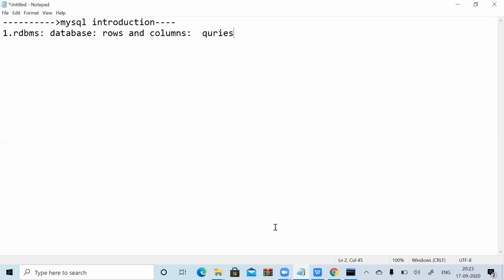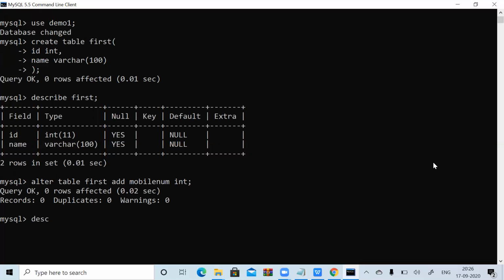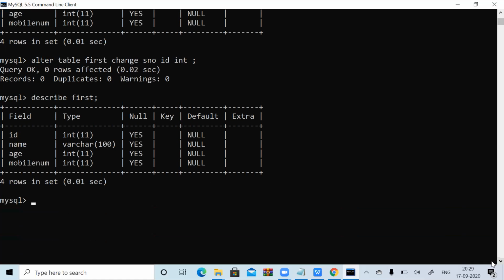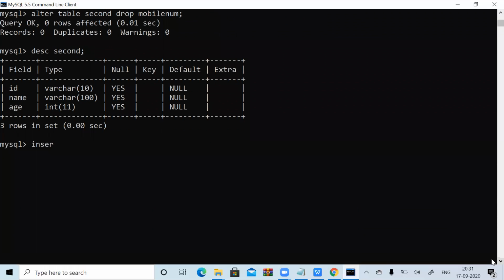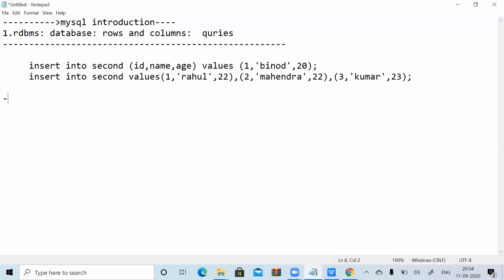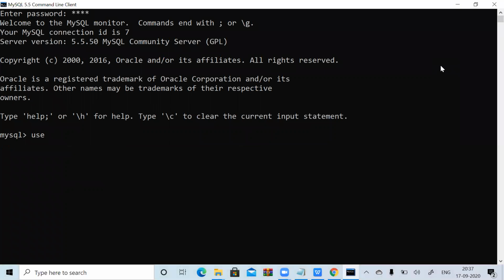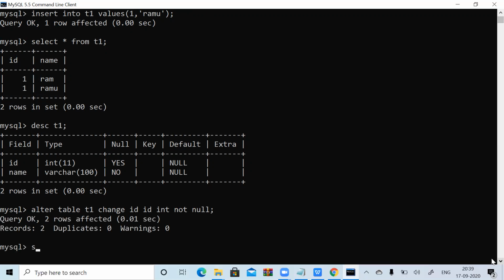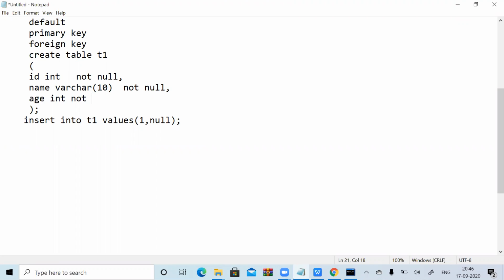MySQL Tutorial For Beginners | Introduction to MySQL | Learn MySQL | MySQL Training |Part1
MySQL tutorial for beginners - Learn MySQL, the world's most popular open source database.